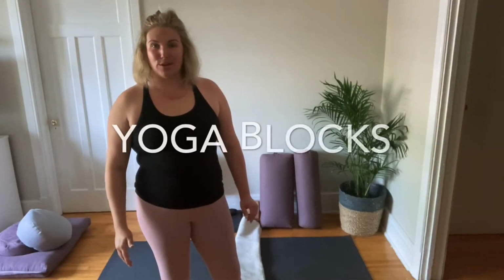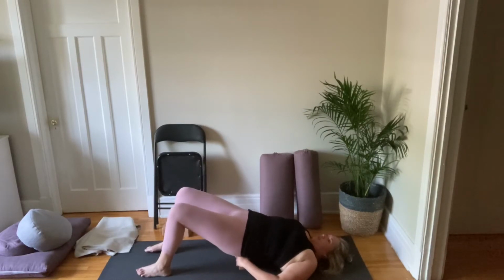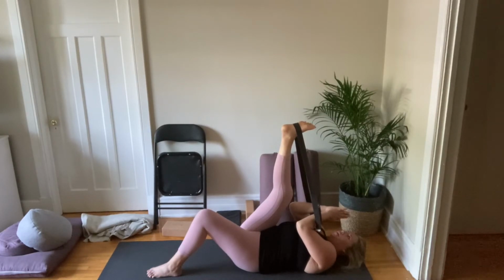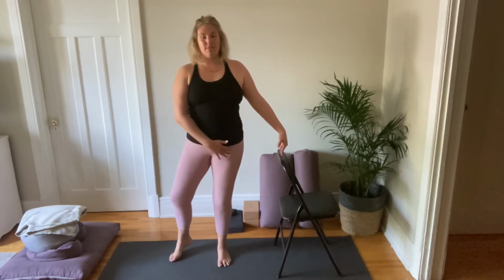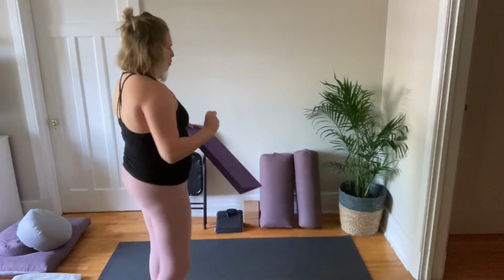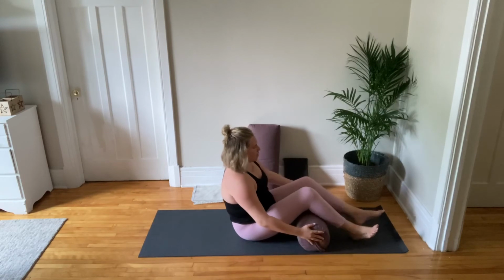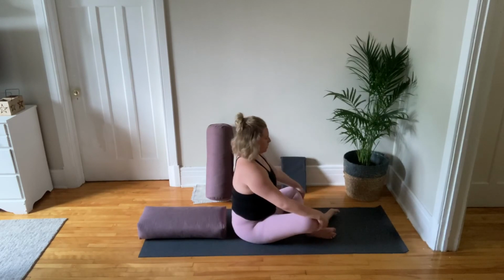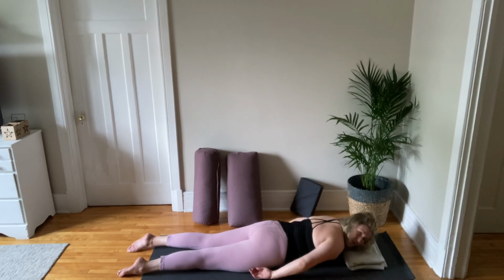The Basics - Day 1 - Yoga Props and How to Use Them Correctly | The RA Yogi - Yoga For Arthritis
This 21-minute session will focus on yoga props, why they are so important in a yoga practice for arthritis, and how to use them correctly..

You will learn how to use yoga blocks, yoga straps, a chair, meditation cushions, a yoga wedge, bolsters, a foam knee pad and a blanket in a variety of ways to reduce or eliminate pain you may experience during a regular yoga class.

This first video also provides valuable tips for those dealing with sensitive wrists, painful knees, painful hips, and difficulty getting up and down from the floor.

The RA Yogi recommends that you consult your physician before beginning a new physical activity, including online yoga for arthritis. Participating in any exercise or exercise program, there is the possibility of physical injury. If you engage in this yoga for arthritis video, you agree that you do so at your own risk, are voluntarily participating in these activities and assume all risk of injury to yourself.